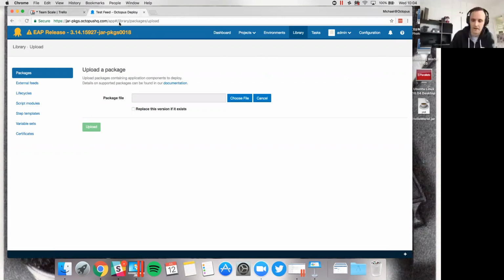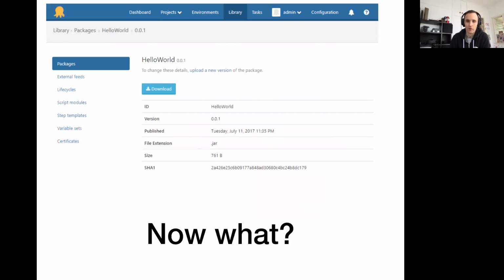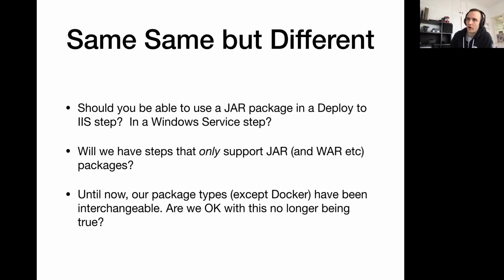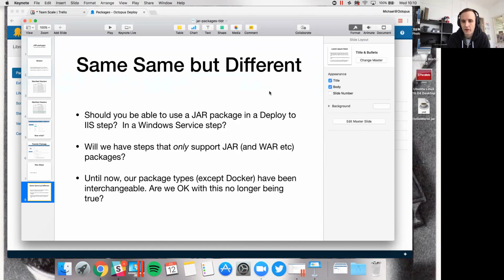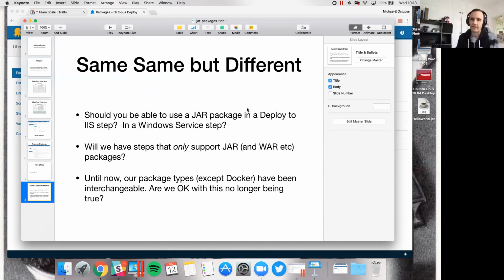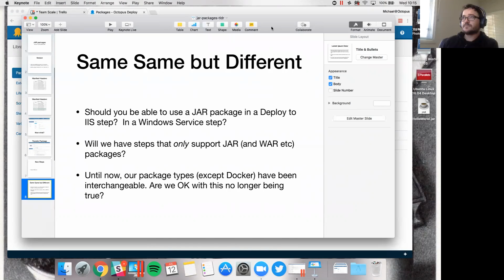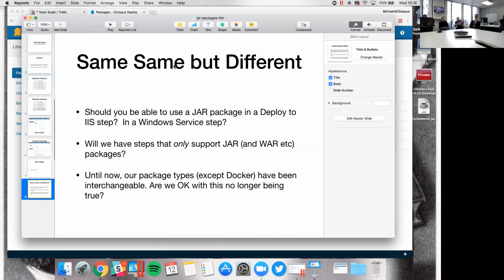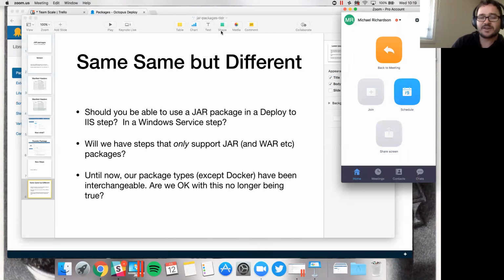Octopus TL;DR - JAR packages - June 12, 2017